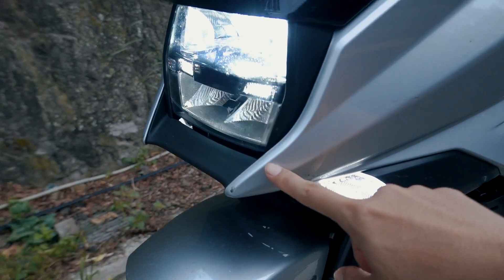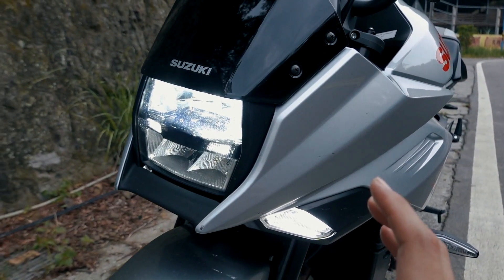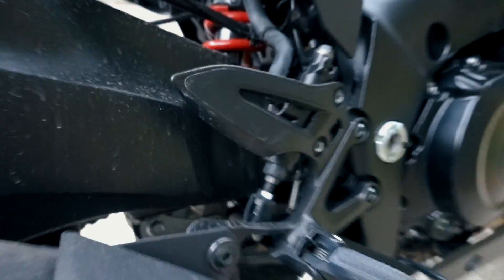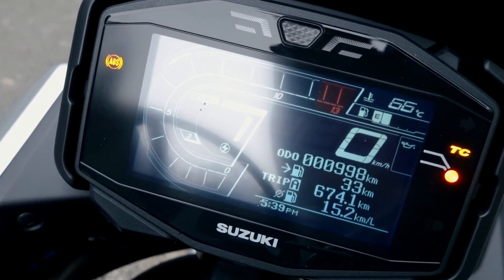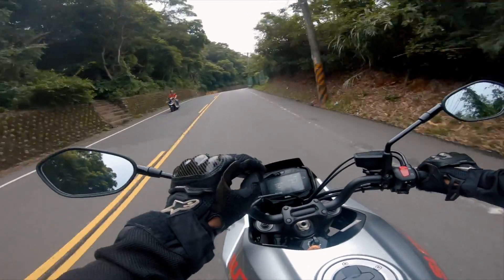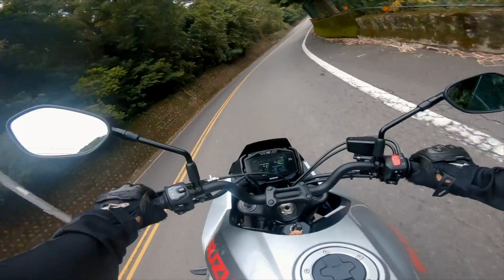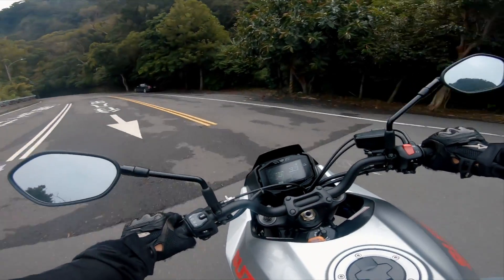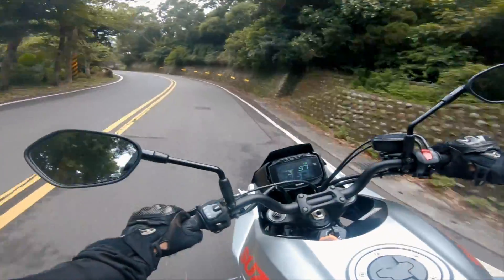刀鋒相對 SUZUKI KATANA 試駕，150匹動力的性格街車 / 第一人稱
一代名劍SUZUKI KATANA 刀 再次復出，搭配上GSX S1000的動力，究竟騎乘表現會如何呢？
文字報導：
使用器材
GoPro Hero 7 Black
RX1000VII
Sony A6400